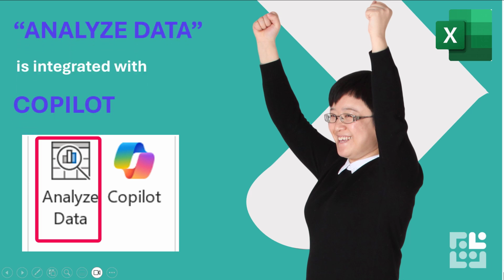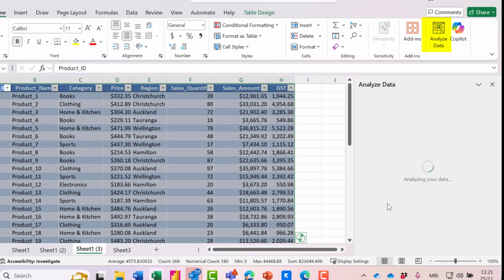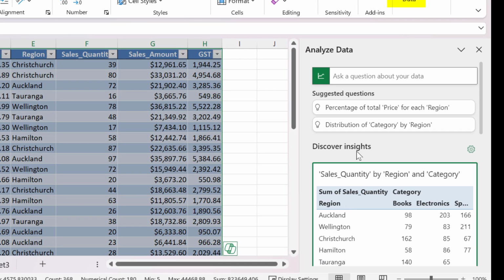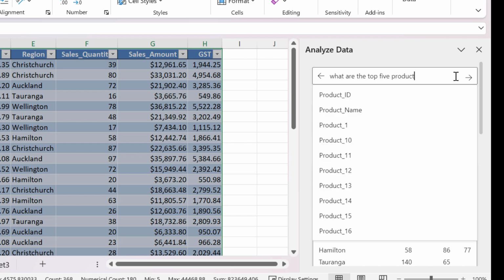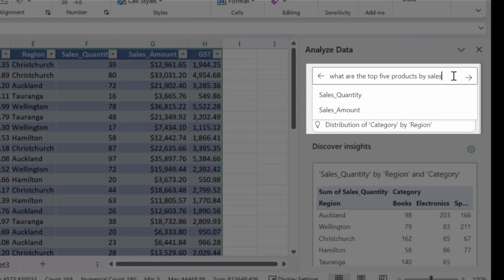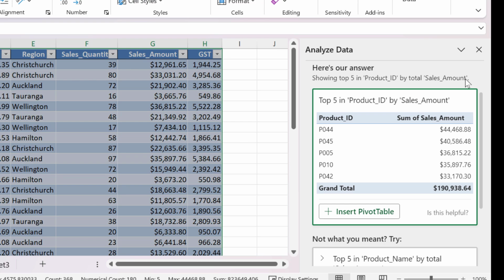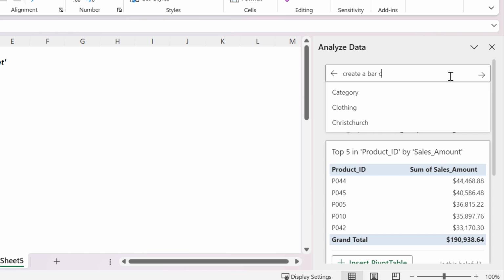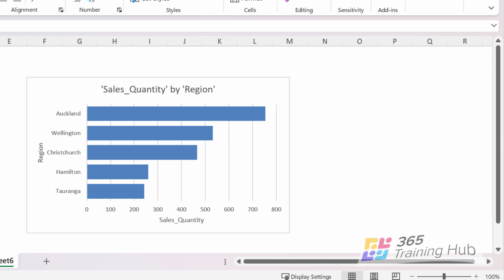Excel and the Analyze icon - now with Copilot integration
Unlock the power of Excel's new Analyze Data feature with Copilot AI! In this video, we'll show you how to easily get insights from your data using simple questions. Learn how to open the Analyze Data pane, ask questions like "What are the top 5 products by sales?" or "Create a Bar Chart of sales by region". This feature will change the way you look at data in Excel.